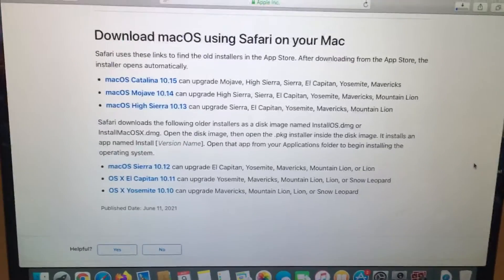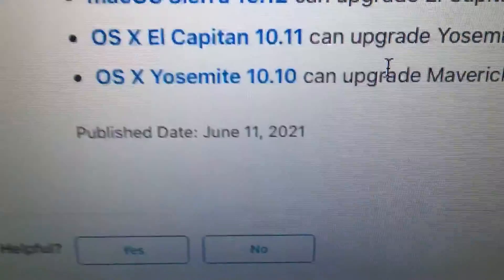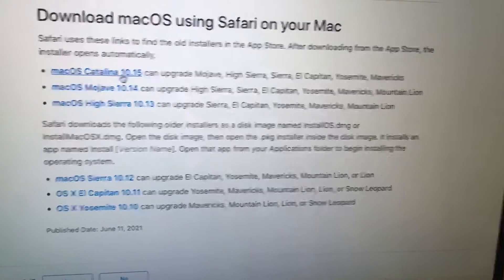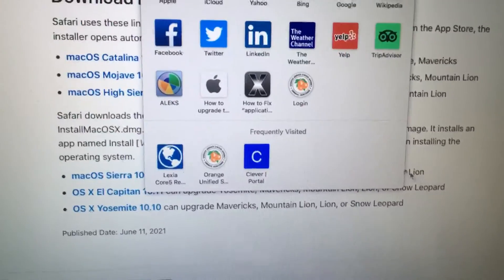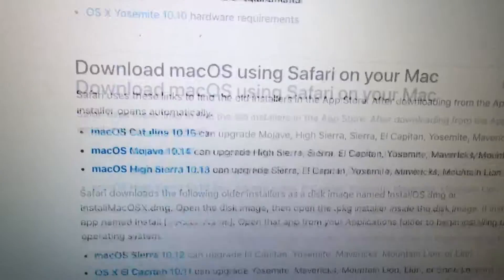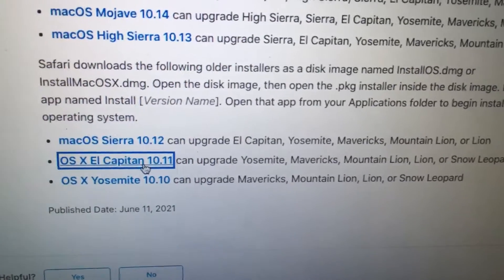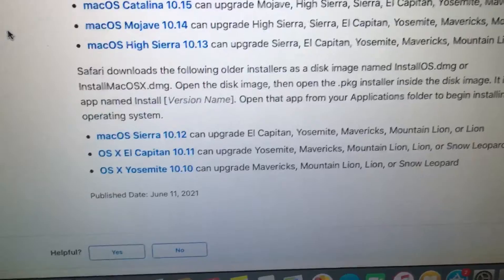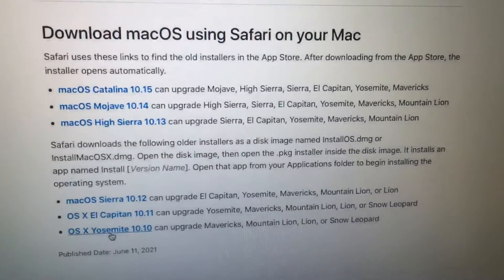Download OS X 10.10 to 10.15 from apples support website using Safari. June 2021- Easier to install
Did you know you can easily download any mac os x update from os 10.10 (Yosemite) to os x 10.15 (Catalina)

ORIGINALLY, they only allowed an easy download for OS 10.11 El Capitan.. I believe.  But recently,.. 2 months ago in my making of this video, they released this support page where it lists ALL of the links for downloading the installOS.dmg for OS X.

This includes:
macOS Catalina 10.15 can upgrade Mojave, High Sierra, Sierra, El Capitan, Yosemite, Mavericks
macOS Mojave 10.14 can upgrade High Sierra, Sierra, El Capitan, Yosemite, Mavericks, Mountain Lion
macOS High Sierra 10.13 can upgrade Sierra, El Capitan, Yosemite, Mavericks, Mountain Lion
macOS Sierra 10.12 can upgrade El Capitan, Yosemite, Mavericks, Mountain Lion, or Lion
OS X El Capitan 10.11 can upgrade Yosemite, Mavericks, Mountain Lion, Lion, or Snow Leopard
OS X Yosemite 10.10 can upgrade Mavericks, Mountain Lion, Lion, or Snow Leopard

The links for 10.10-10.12 download directly when used with safari.
The links for 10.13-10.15 takes you to the correct appstore link.

The GOOD!... no more apple id or itunes account to download any of these links.  Well.. I just tried high sierra and it's downloading fine without an appstore, itunes, or icloud account.

Good luck.  This is really nice news for those who want or need the installer easily.
With the DMG file, you can easily run it.. and it puts the installer file into applications folder.
You can then run a command line to create a USB flash drive using some mediacreate command...

Good luck.
How to get old versions of macOS